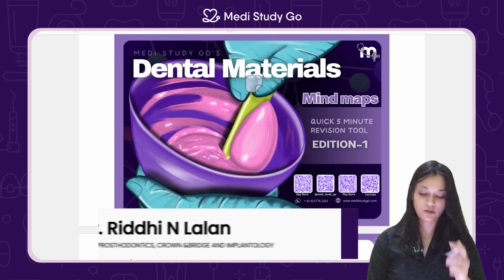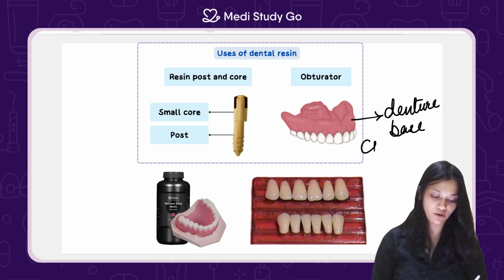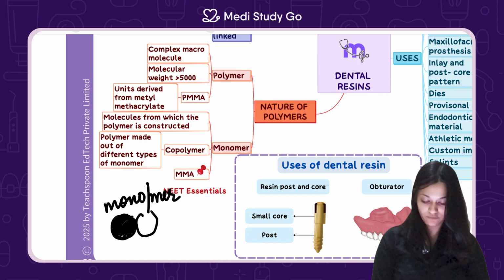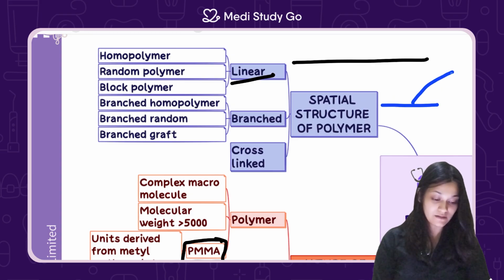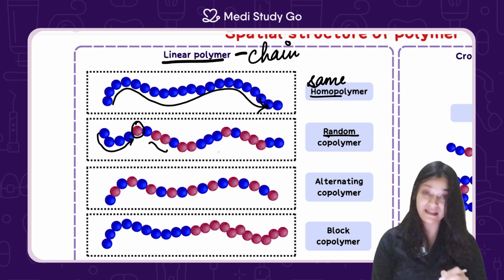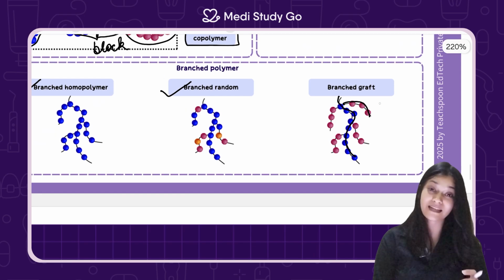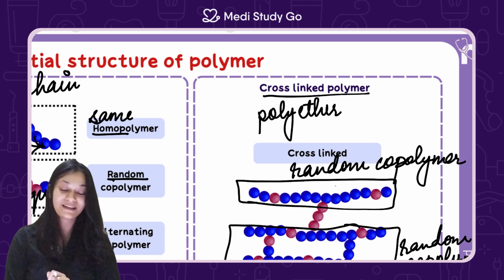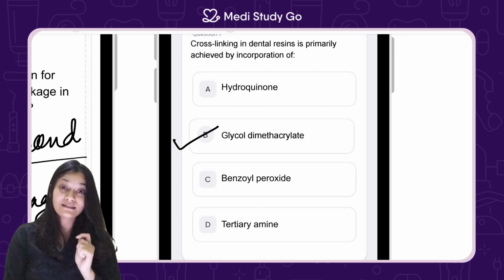Dentistry 101| Dental Resins and Its Structure | Dental materials |Second year BDS|NEET MDS lectures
In this Dental Materials lecture, we discuss Dental Resins including their applications, polymer structure, monomers, polymers, polymer classification, cross-linking, and important exam-oriented concepts.

Dental resins are versatile polymer-based materials used in prosthodontics, restorative dentistry, and laboratory procedures. They include denture base resins, restorative resins, acrylic teeth, custom tray materials, and die materials.

dental resins
denture base resins
monomer
polymer
PMMA
methyl methacrylate
polymer classification
linear polymers
branched polymers
cross-linked polymers
polymerization shrinkage

all denture base resins are dental resins
not all dental resins are denture base resins
monomers combine to form polymers
PMMA is a commonly used denture base resin
methyl methacrylate is the monomer form
polymer structure influences material properties

important applications discussed

complete dentures
removable partial dentures
maxillofacial prosthodontics
resin restorations
acrylic teeth
custom trays
epoxy resin dies

important polymer concepts discussed

single unit is called a monomer
multiple monomers form a polymer
PMMA stands for polymethyl methacrylate
MMA is the liquid monomer
PMMA powder forms the polymer component

important polymer classification discussed

linear polymers
branched polymers
cross-linked polymers

important linear polymers discussed

homopolymer
random copolymer
alternating copolymer
block copolymer

important branched polymers discussed

branched homopolymer
branched random copolymer
graft polymer

important cross-linked polymers discussed

cross-linking creates a network structure
cross-linked polymers have interconnected chains
polyether is an example of a cross-linked polymer
cross-linking improves polymer stability

important polymerization concepts discussed

polymerization involves covalent bond formation
polymerization shrinkage occurs during curing
reduction in intermolecular distance causes shrinkage
cross-linking agents improve mechanical properties

PMMA is the most commonly used denture base resin
MMA is the monomer component of denture base resin
cross-linked polymers form network structures
polymerization shrinkage is an important clinical consideration
glycol dimethacrylate is a common cross-linking agent

What is the difference between a monomer and a polymer?

What is the most commonly used denture base resin?

Which cross-linking agent is commonly used in dental resins?

Timestamps

0:52 Introduction to Dental Resins
1:00 Applications of Dental Resins
1:19 Acrylic Teeth and Custom Tray Resins
1:25 Epoxy Resin Dies
1:51 Monomer and Polymer
2:16 PMMA and Methyl Methacrylate
2:45 Polymer Structure
2:52 Linear Polymers
3:05 Branched Polymers
3:14 Cross-Linked Polymers
3:31 Homopolymer
3:48 Random Copolymer
4:03 Alternating Copolymer
4:20 Block Copolymer
4:39 Branched Polymer Structure
4:52 Graft Polymer
5:11 Cross-Linking Concept
5:25 Network Polymer Structure
5:42 Polyether as a Cross-Linked Polymer
5:57 Spatial Arrangement of Dental Resins
6:11 Flashcard Discussion
6:23 Polymerization Shrinkage
6:36 Cross-Linking in Dental Resins
6:44 Glycol Dimethacrylate
6:51 Denture Base Polymer Components
7:01 Summary and Key Concepts